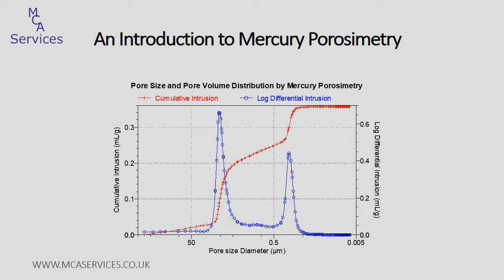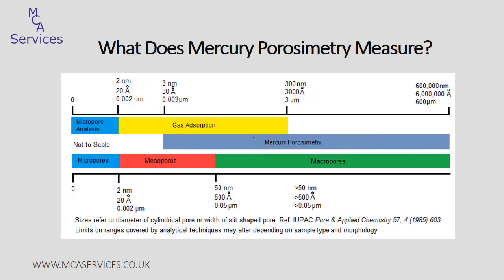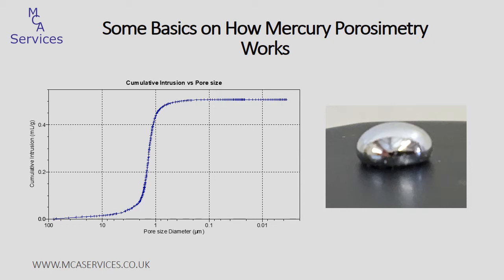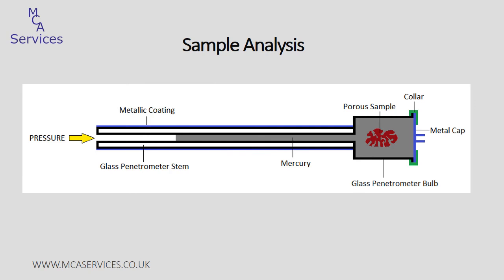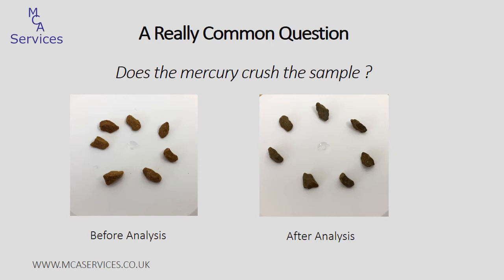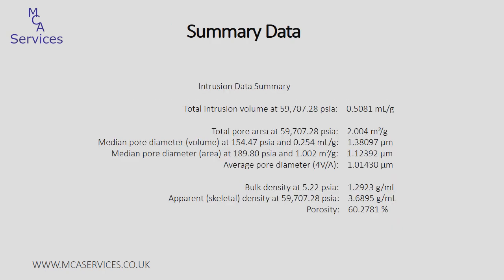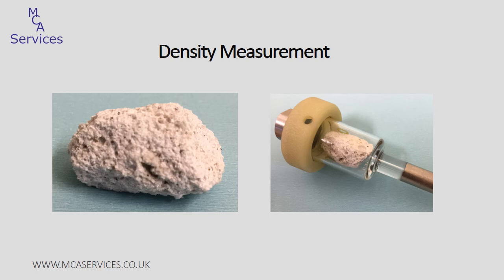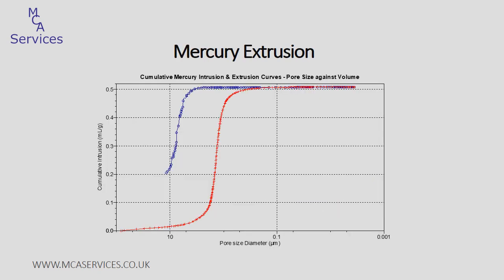Introduction to Mercury Porosimetry Part 1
An introduction to mercury porosimetry by MCA Services, an analytical technique for analysing the porosity, pore size and area distribution, density and permeability of solid samples.